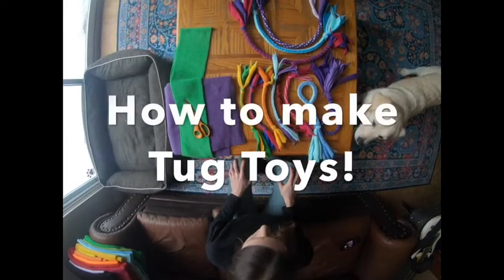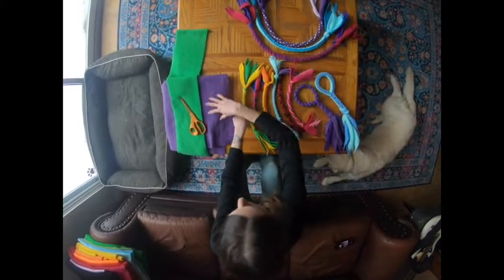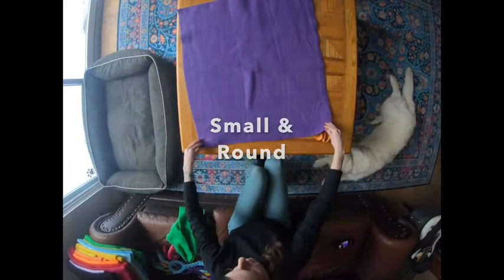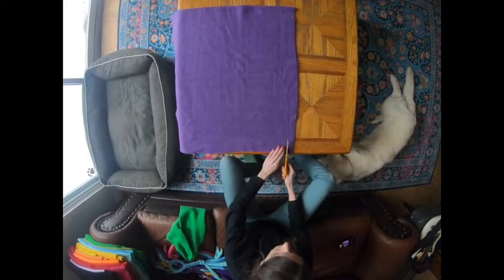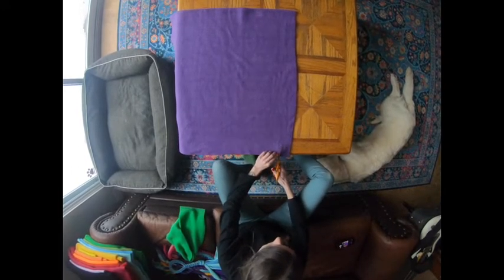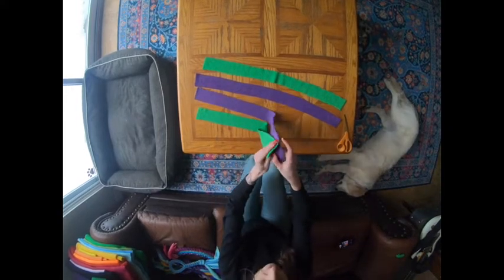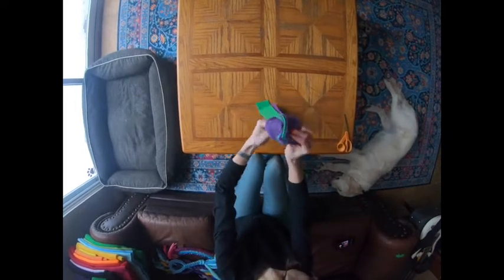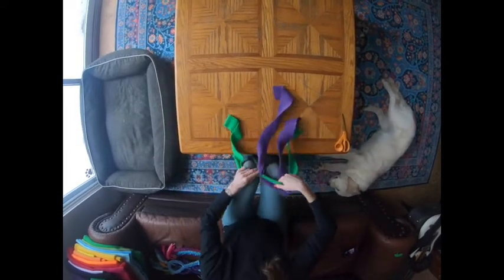How to make a tug toy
Fleece tug toys are easy to make and do not fray when chewed, however always supervise to ensure your dog does not swallow pieces they may chew off.

Tug games are a great way to have fun with your dog, drain their energy, reward them in training or provide an alternative to biting the leash or pant legs!

1:00 - How to make a Small and Round tug toy
8:50 - How to make a Large, Square and Looped tug toy